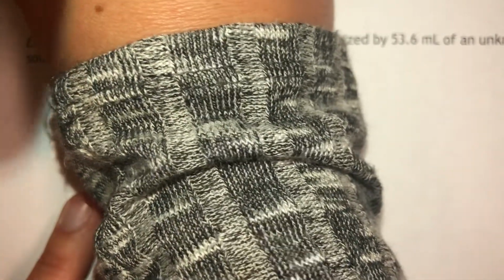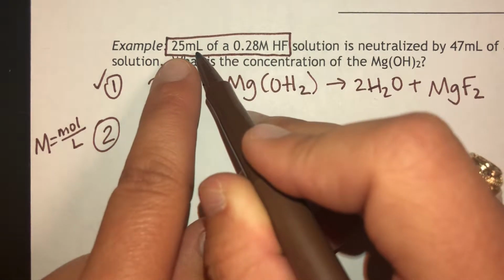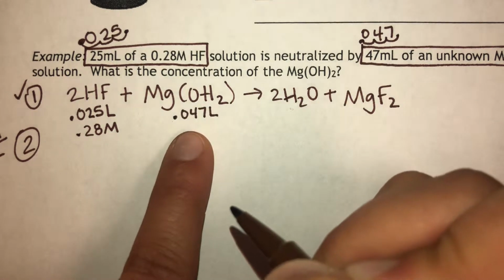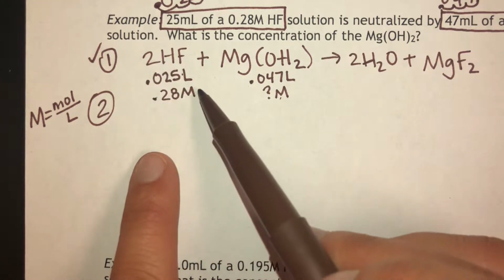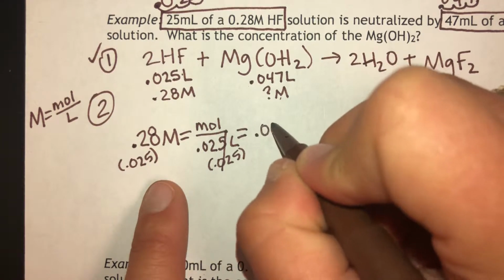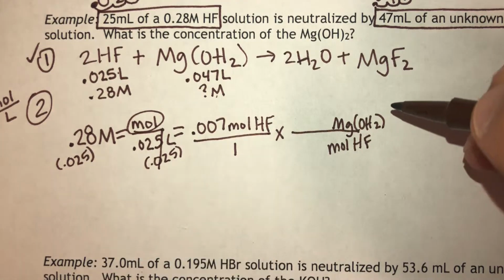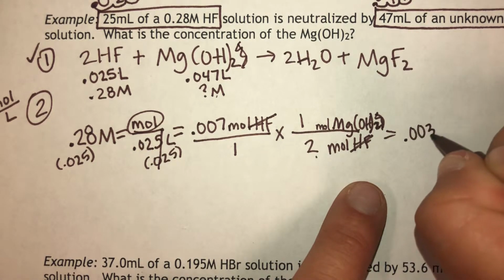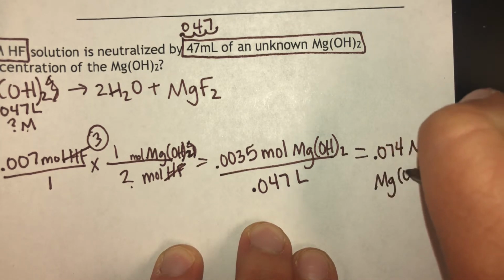Calculating Titrations Notes Example 1